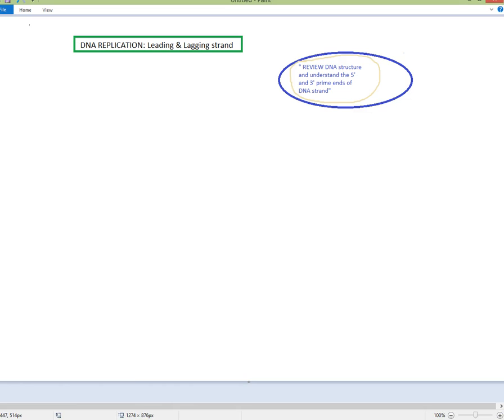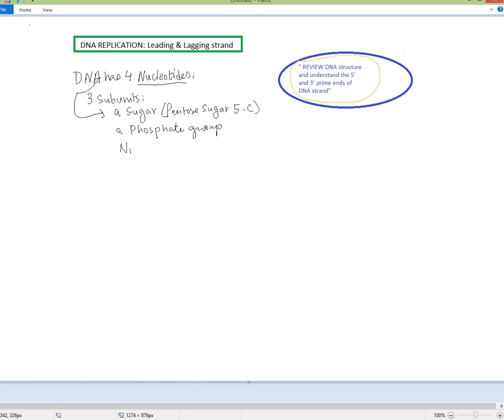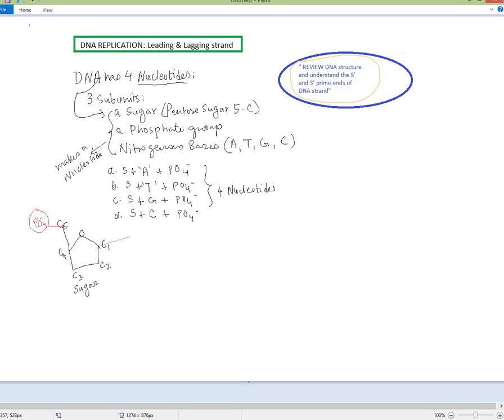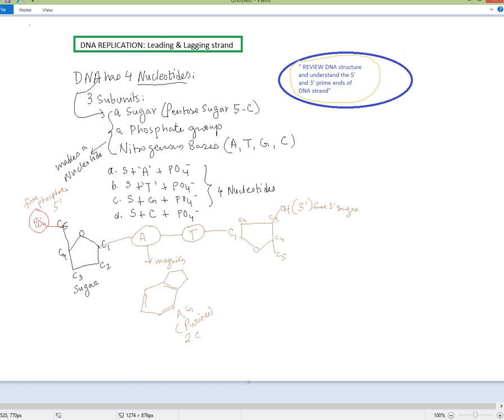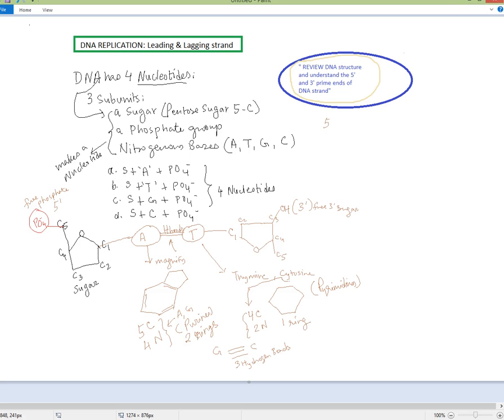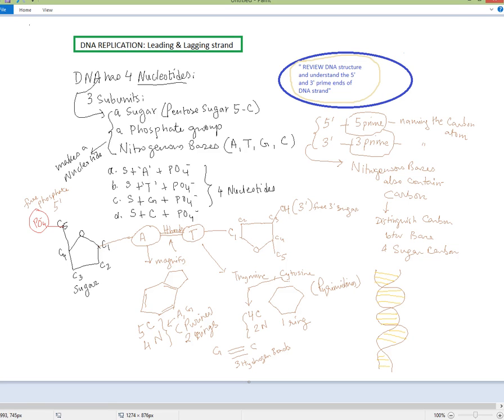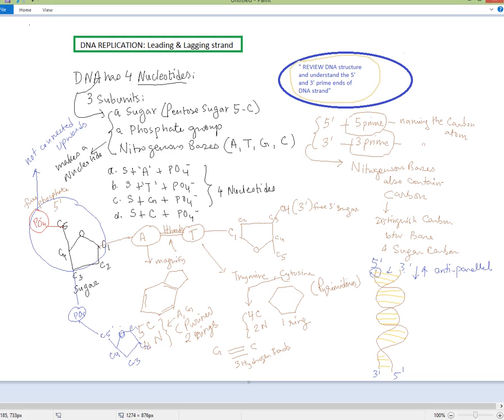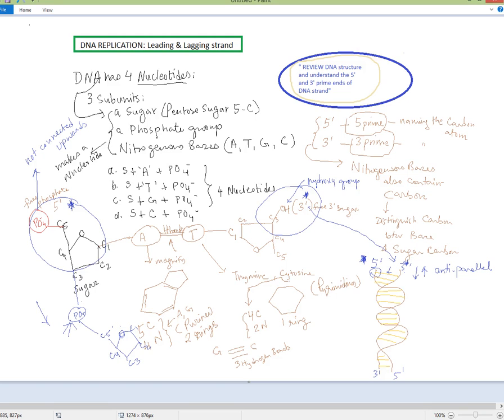DNA replication/leading and lagging strand Part 1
This is an educational video. This video is not intended for profit use or commercial use. This video is not intended to replace classroom education or textbook education. The author is not liable for any errors in the video content.